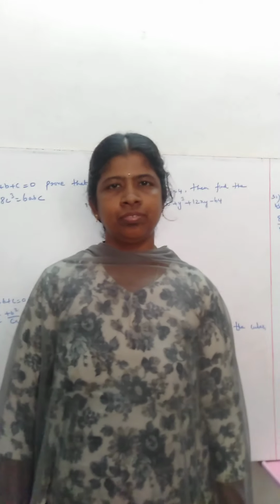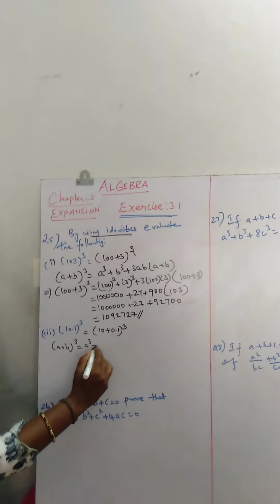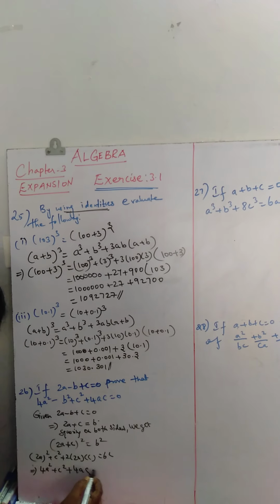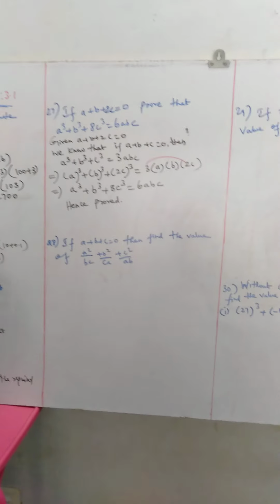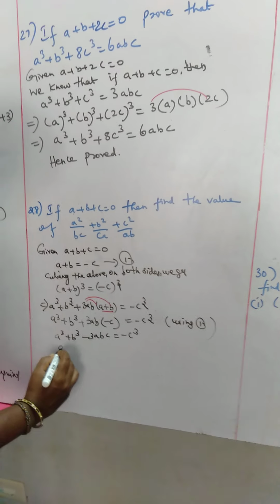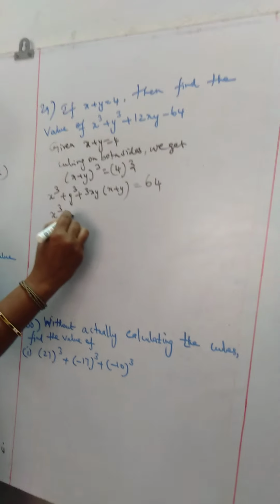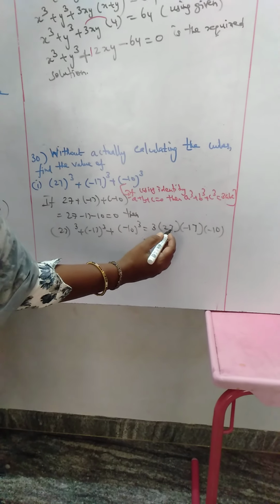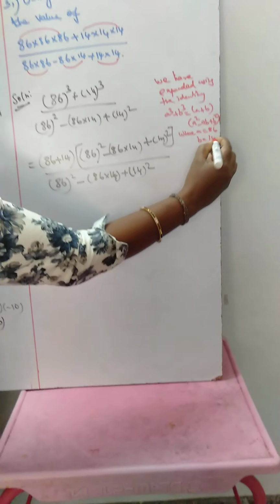9th ICSE MATHEMATICS, Ch-3, Expansion, Ex:3.1(sum no. 25(I)(iii);26;27;28;29;30(i);31)